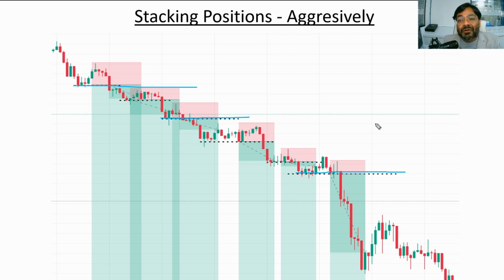26 1 Stacking Positions 2